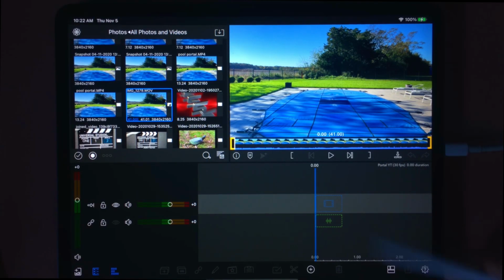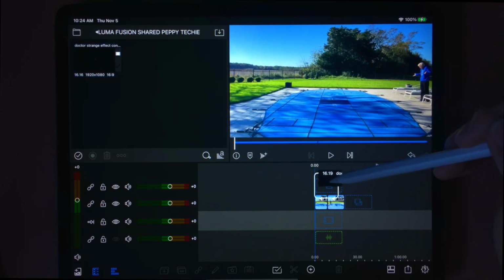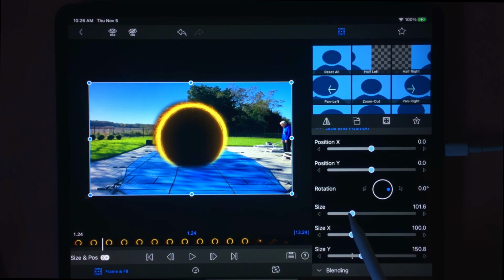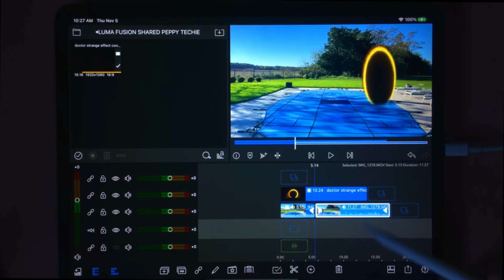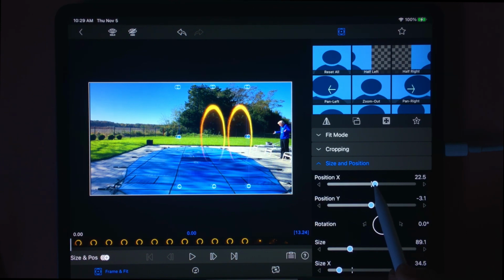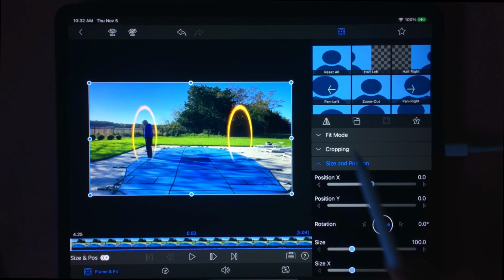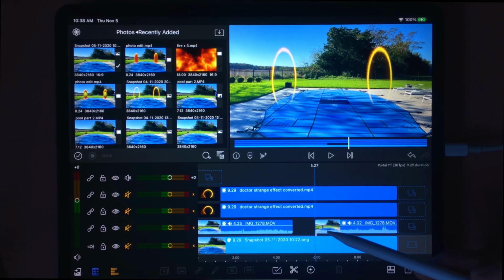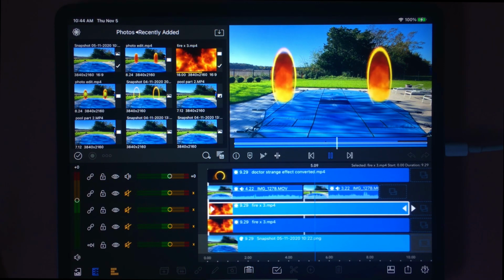Portal to Portal Teleport Effect with LumaFusion 2.3!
Teleport Portal to Portal Effect with LumaFusion! NO Green Screen!

What I use to record in my studio and in the beautiful world outside: These are my affiliate links, your support for my channel means a lot to help me make more videos.

Cameras & Accessories  💕🌹
Osmo Action by DJI
DJI Action Audio Adapter
ULANZI BG-1 5200mAh Power Bank Hand Grip Vlog Monopod Handle Tripod
DJI Mavic Air 2
Apple Lightning to USB Camera Adapter

✨Lighting ✨
Neewer 2 Packs Dimmable Bi-Color 480 LED Video Light and Stand Lighting Kit Includes: 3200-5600K
Kamerar D-Fuse Trapezoid LED Light Panel Softbox

🎤Microphones: 🎤
MOVO Wireless Mic WMX-1
Blue Yeti Microphone
Samson Go Mic Portable USB Condenser Microphone
Samson C01U USB Studio Condenser Microphone

 🎥Tripods & stands
Upgraded Microphone Suspension Stand, Adjustable Boom Scissor Arm Stand
Manfrotto MT190XPRO4 Aluminum 4-Section Tripod ,Black
Neewer 2-in-1 Camera Tripod Monopod with 360 Degree Rotatable Center Column and Ball Head QR Plate
Neewer 11-Inch Adjustable Articulating Friction Magic Arm
Neewer 7 inches Adjustable Articulating Friction Magic Arm